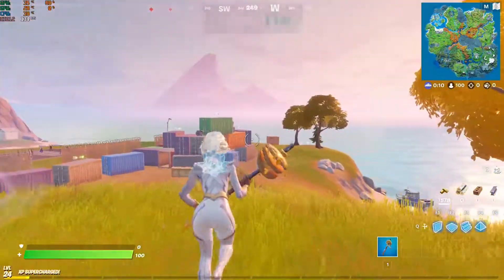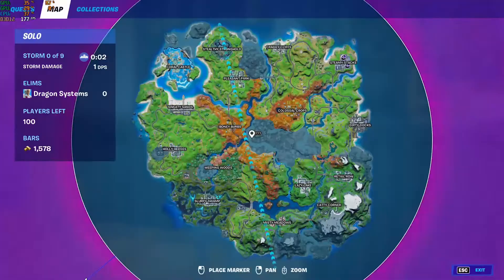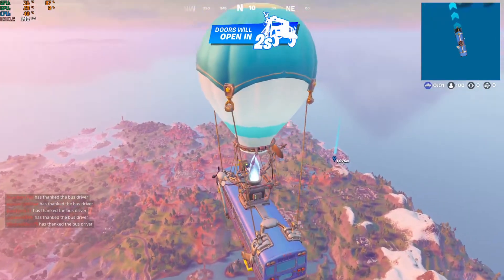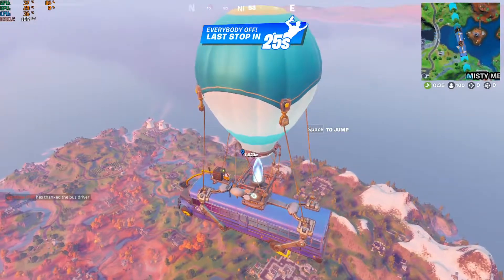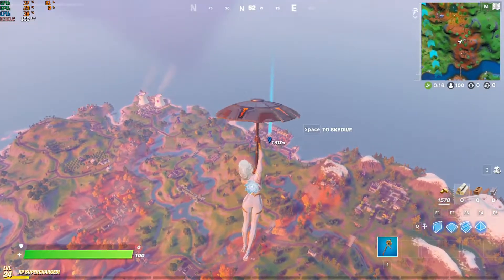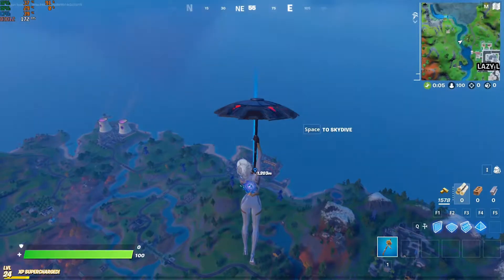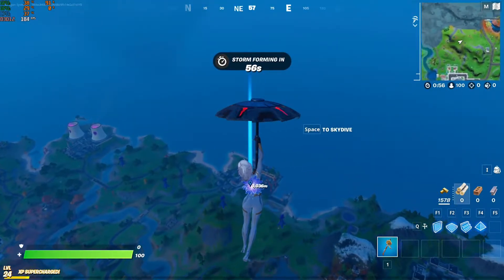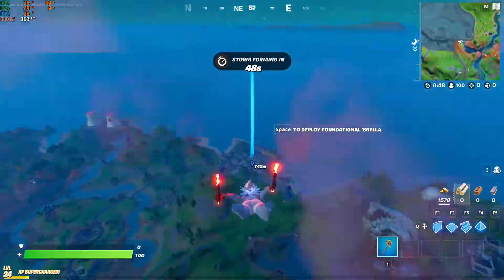Does SLI make any frame rate difference in Fortnite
Testing to see if SLI is ANY use at all for boosting the frame rate on Fortnite. I forgot to mention settings, it is running at the standard, low, 1080p, full 3D resolution and epic view distance on DX12.